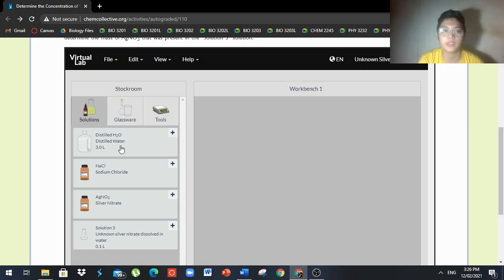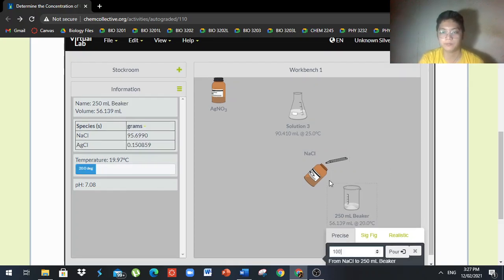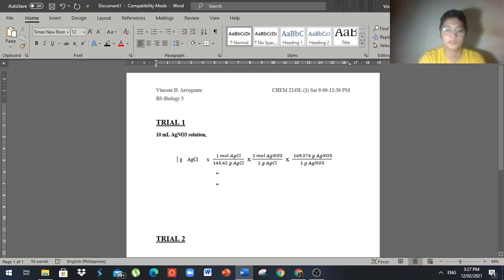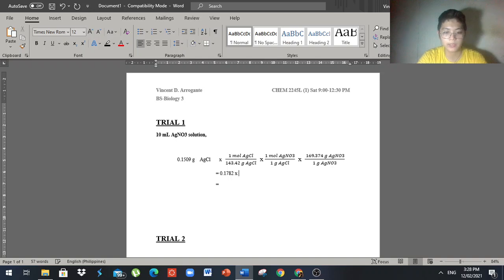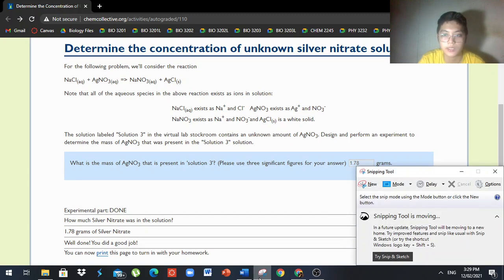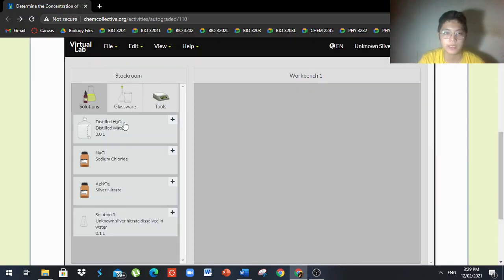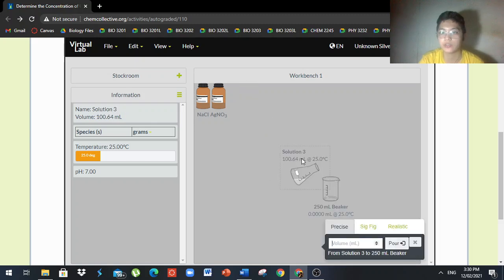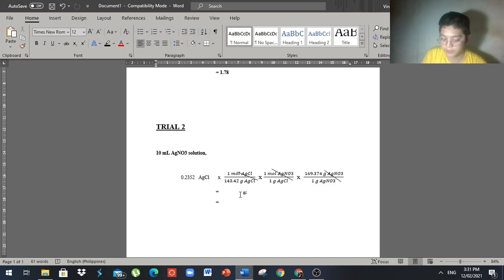Trial 1 & 2